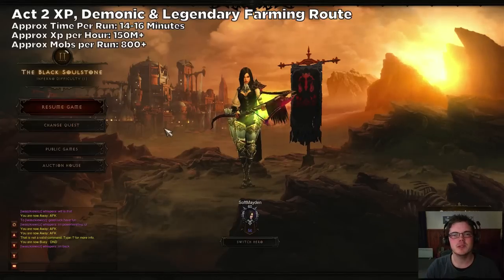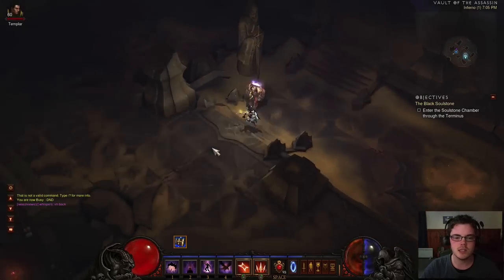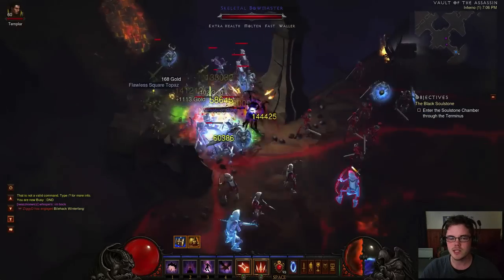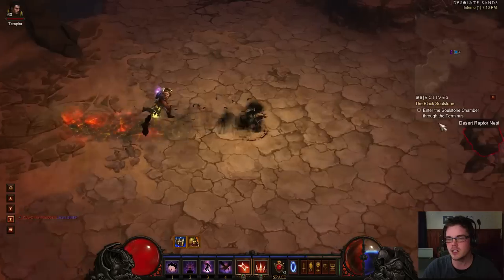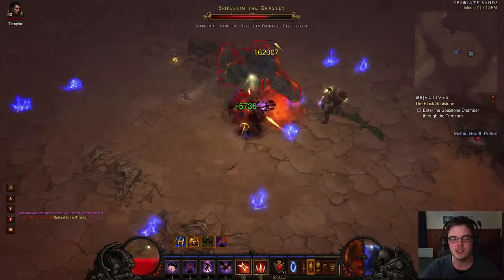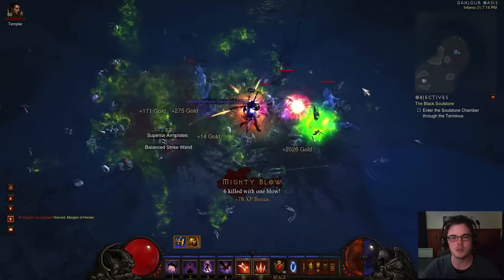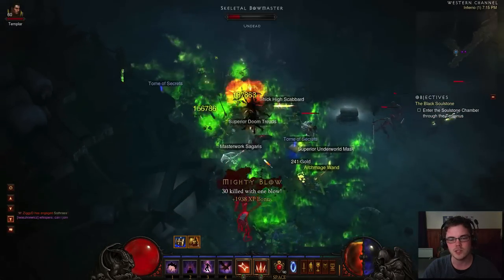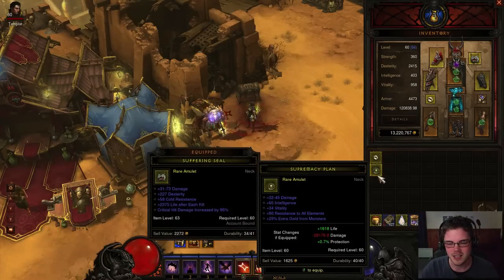Diablo 3: 1.0.8 Act 2 Paragon XP, Demonic Essence & Legendary Farming Route (Balanced Route)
In this Diablo 3 guide I share with you guys a patxh 1.0.8 route that is balanced between getting good XP/hour whilst also getting as many legendaries and Demonic Essences as possible. This particular route seems to be quickly becoming one of the most popular runs and it feels really solid. Over 5 runs I found 4 legendaries as well :)

~~ Enjoy My Content and Looking For Ways to Support Me? See Below! ~~

I'm trying to build a new PC so I can record a lot better videos and so that I can also try to stream! If you'd like to donate to My Build-a-PC Fund you can use this email in Paypal: (Paypal mark as gift) Even a few cents helps as we run our budget very precisely so I can do this full time!

If you'd like to buy some cheap PC games (like SC2 HotS) the I highly recommend
If you buy through that link you are also supporting me in doing what I love! They deliver actual scans of CD Keys instantly and have pretty cheap prices.